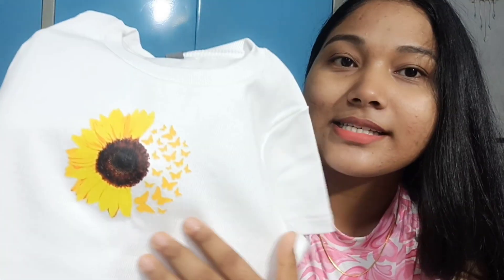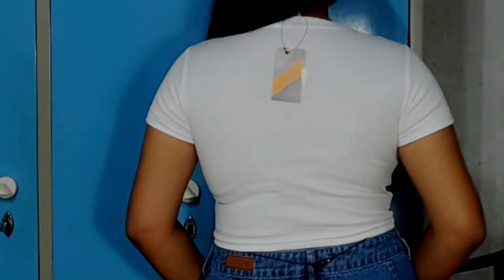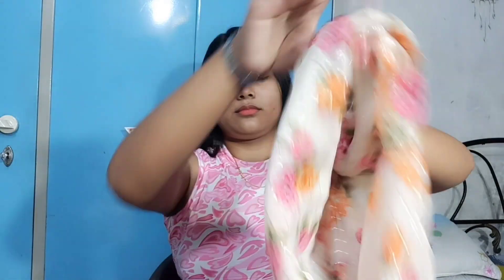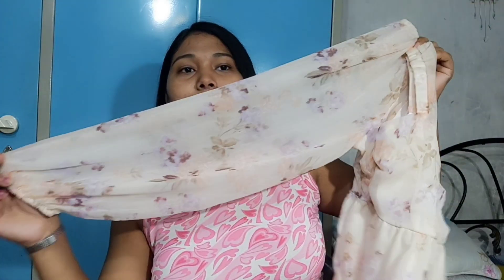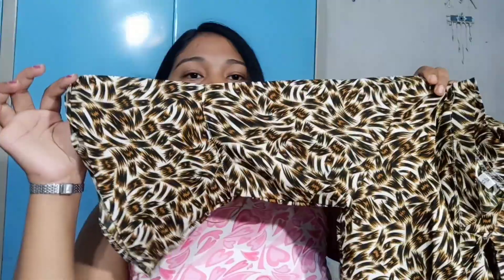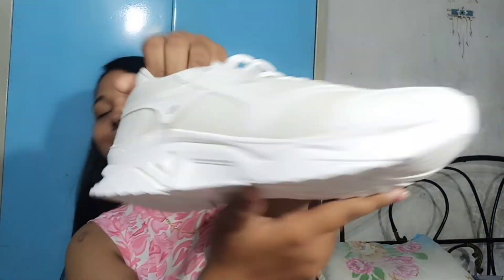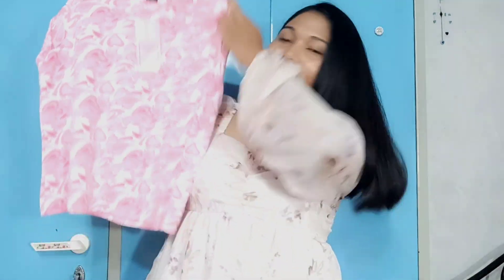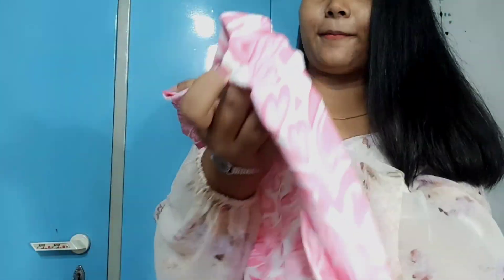FLIPKART HAUL 🤍| BIG BILLION SALE | PUJA OFFER! 🤩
1) Sollobell white crop top -

2) Harpa floral print woman pink and white top -

Pink - Take a look at this HARPA Casual Floral Print Women Pink Top on Flipkart

White - Take a look at this HARPA Casual Floral Print Women White Top on Flipkart

3) Tandul sleeveless printed pink top - Take a look at this TANDUL Casual Printed Women White, Pink Top on Flipkart

4) Pretty loving thing sleeves floral pink shirt - Take a look at this PRETTY LOVING THING Casual Full Sleeve Floral Print Women White Top on Flipkart

5) White Shoes - Take a look at this Rowlans Running Shoes For Women on Flipkart

6) Black Shoes

7) Veeranshu brown top